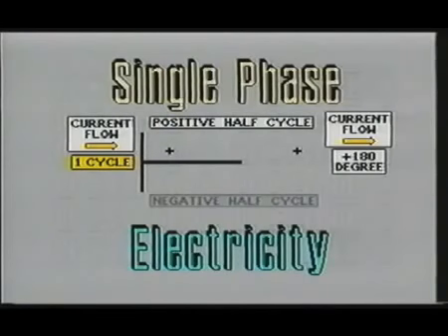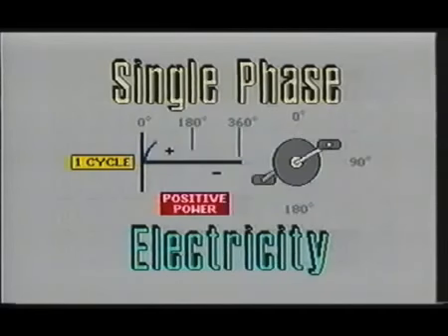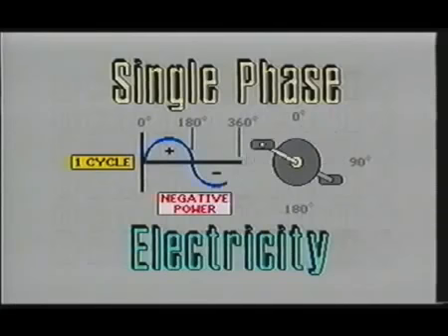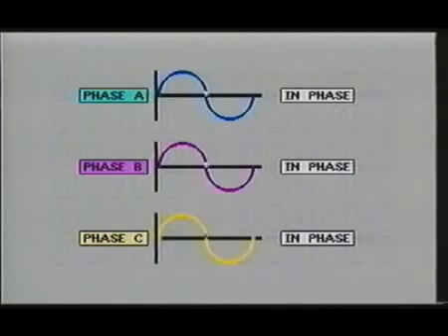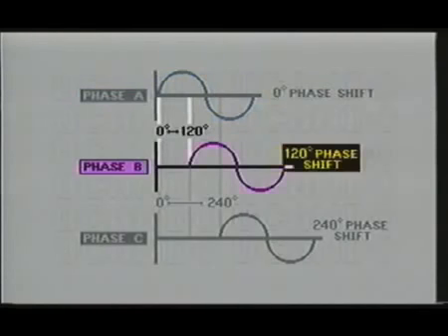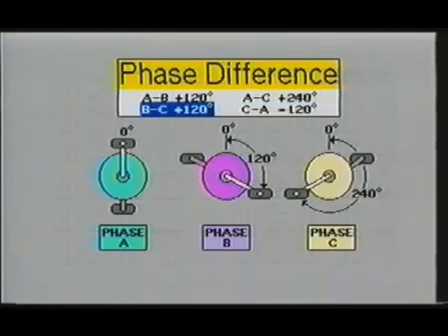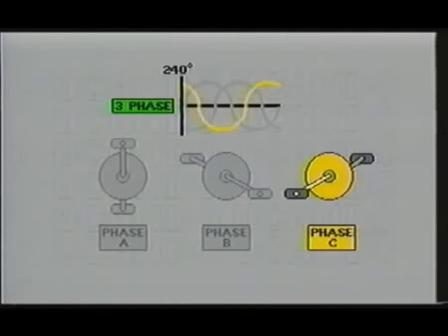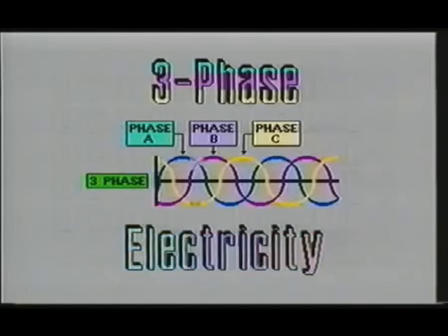videoplayback 4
Reupload from ahmad athoillah